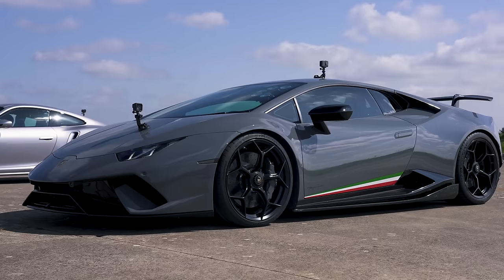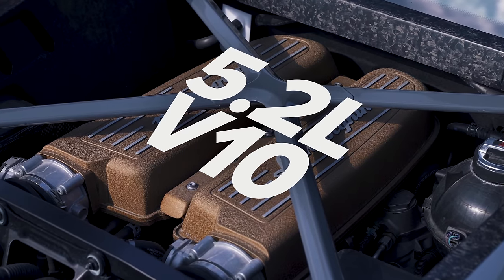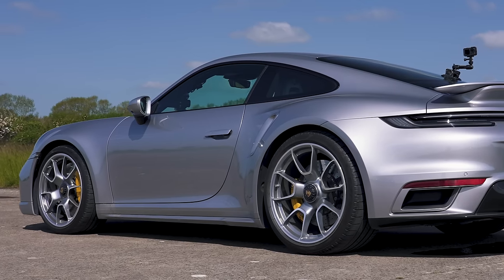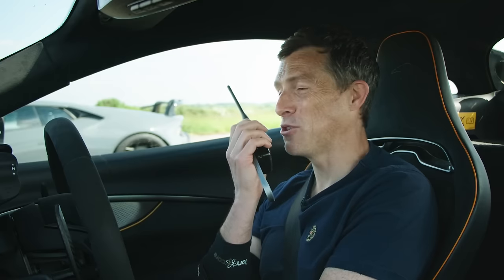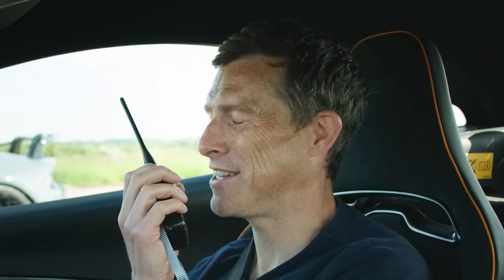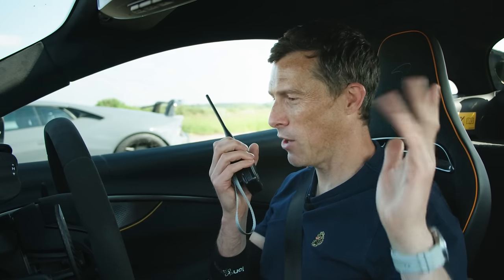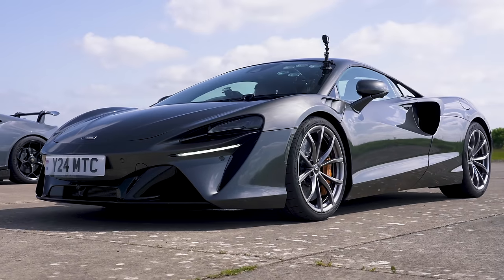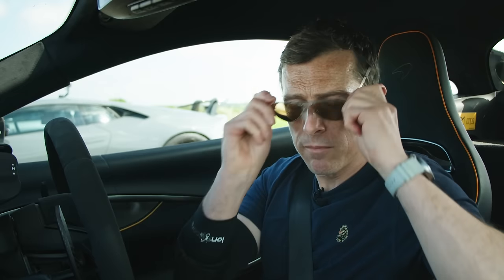McLaren Artura v Lambo Perf v Porsche 911 Turbo: DRAG RACE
Lamborghini Huracan Performante

National pride is at stake as British engineering takes on the might of the Italians and Germans in today’s drag race.

The latest car from Woking, the McLaren Artura, is making its drag race debut here. Powered by an all-new 3.0-litre twin-turbo V6 linked up to an electric motor, the Artura produces 680hp and 800Nm. That makes it the most powerful here, though its challengers are no strangers to a competitive carwow drag race.

Right next to the Arutra is the Lamborghini Huracan Performante. Now a stalwart of the supercar world, its 5.2-litre naturally-aspirated V10 kicks out 640hp and 600Nm. Though down on the McLaren for power, it utilises an all-wheel-drive system - unlike the rear-wheel-drive Brit - so grip could be in its favour.

Adding more fuel to the first is the king of launching, the Porsche 911 Turbo S. Its 3.8-litre twin-turbo flat-six produces 650hp and 800Nm and, if you’re familiar with these parts, you know it’s going to have no trouble putting it down.

Quite the line-up, then. Which of these supercars will fly its country’s flag highest?

LET'S RACE!